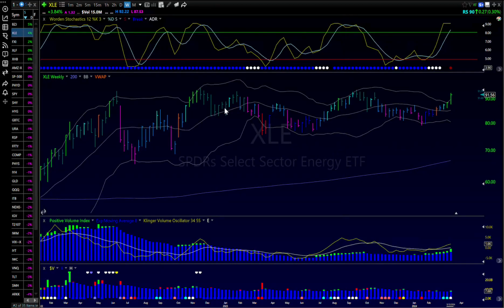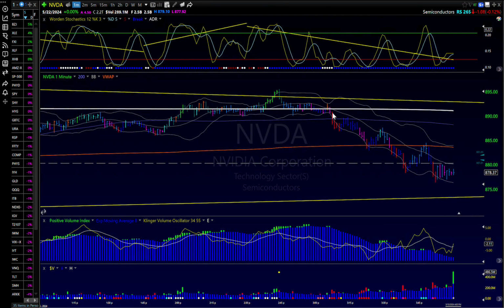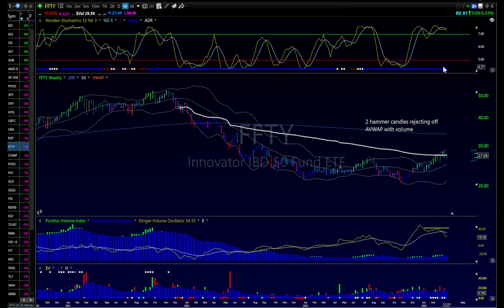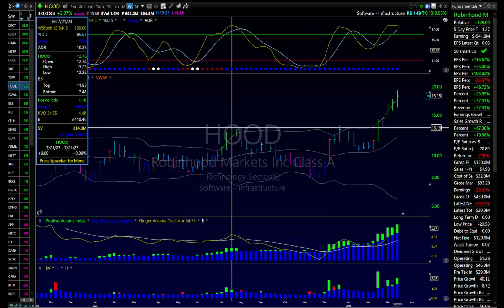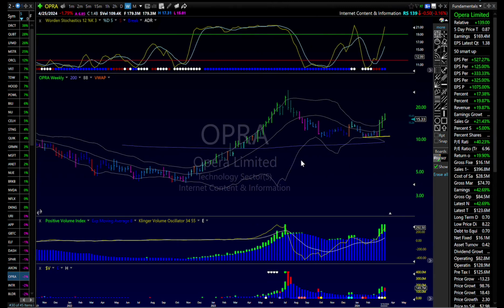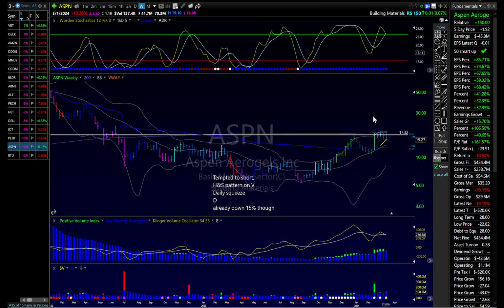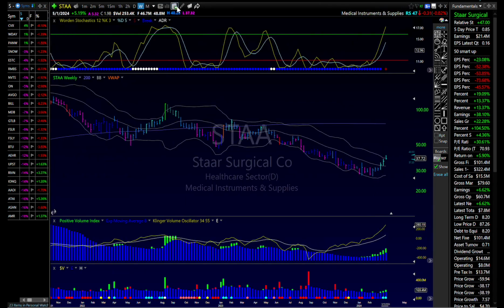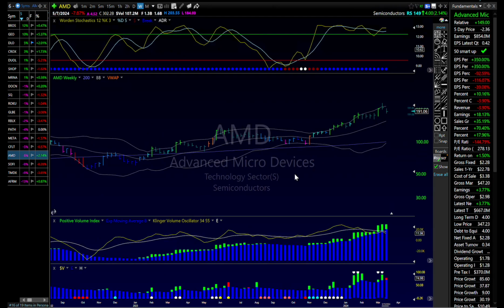Weekly Market Recap: Stocks to Watch & Avoid ✅❌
Want to level up your trading and start banking consistent profits? In this video, I'm pulling back the curtain and exposing the EXACT chart setup and tools I use to spot high-probability breakout stocks before they soar.

I dive deep into my favorite indicators, scanning criteria, and chart patterns that have helped me become a winning trader. Plus, I analyze trending stocks live so you can see my thought process in real-time.

Timestamps:
00:00 Intro
00:28 Revealing my custom chart layout
04:22 Live chart analysis: NVIDIA
07:40 Scanning major indexes for clues
15:56 Breakout stocks on my watchlist
24:55 Warning signs to look for
32:14 Bearish chart setups to avoid
39:49 The ONE thing you must master

🌟 Elevate Your Trading Game with TC2000! 🌟

Unlock the full potential of your trading with TC2000, the ultimate tool for serious traders who demand the best in charting, stock screening, and analysis. Whether you're a seasoned pro or just starting out, TC2000 offers a robust platform designed to enhance your trading strategy and decision-making process.

Why choose TC2000?
- Award-Winning Charting: Experience crystal-clear visuals that make tracking and analyzing the market a breeze.
- Advanced Screening: Filter through thousands of stocks in seconds to find exactly what you're looking for.
- Comprehensive Analysis Tools: Access a wide range of indicators and drawing tools to thoroughly examine market trends.

And here's the best part - use my exclusive links to sign up for TC2000 and get $25 off your first order! Choose the plan that suits your needs and start your journey to trading success today!